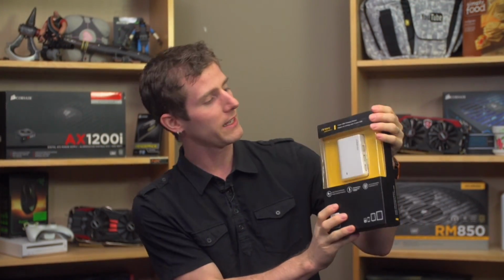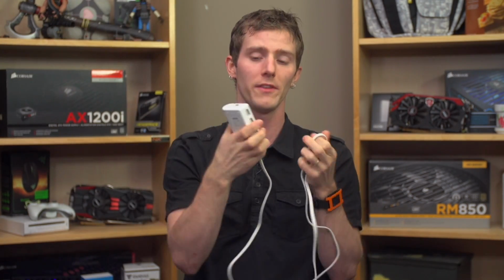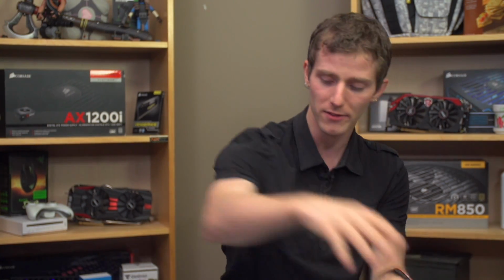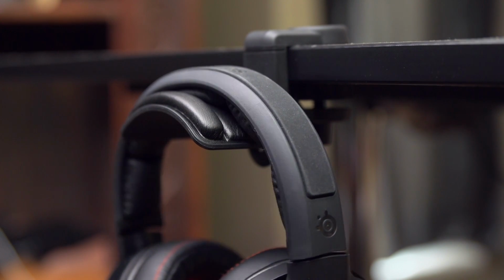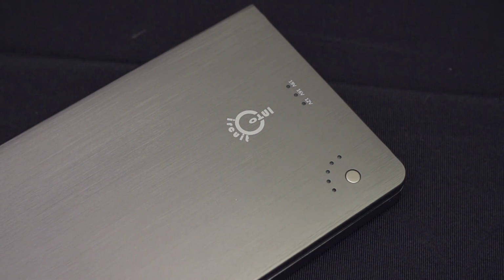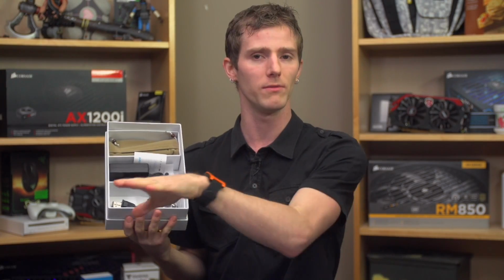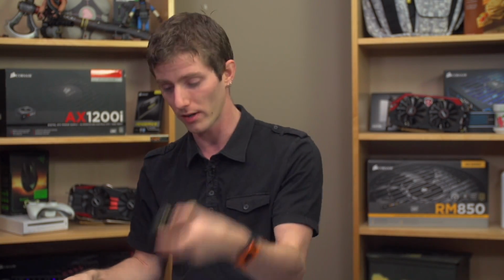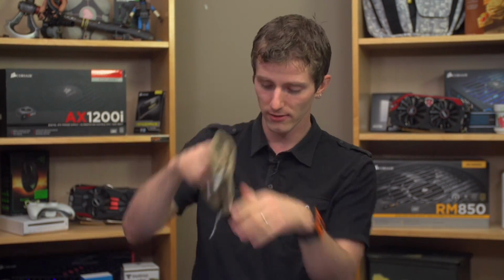Handy Tech Under $100 Episode 1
Here's something a little new. This triple unboxing shows off three different items in one video:

1. Sennheiser HH-10 Headphone Stand
2. IntoCircuit Power Castle PC26000 Battery Bank
3. Antec 4-Port USB Charging Station